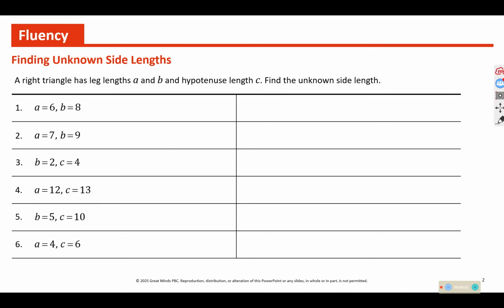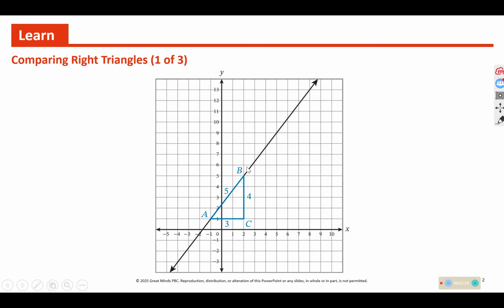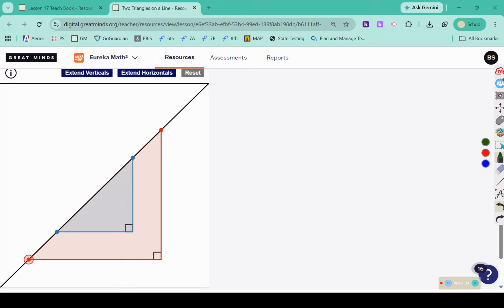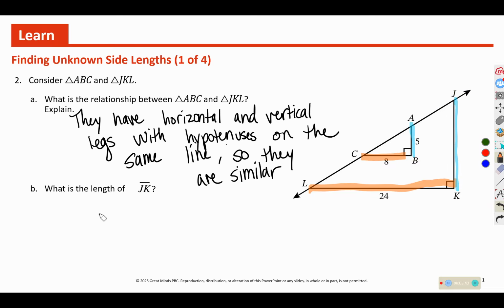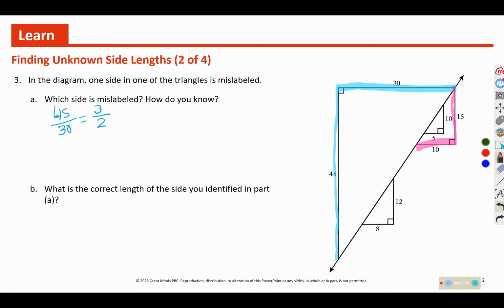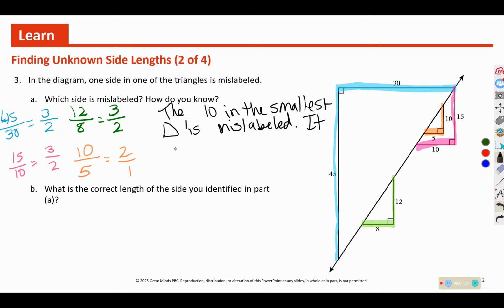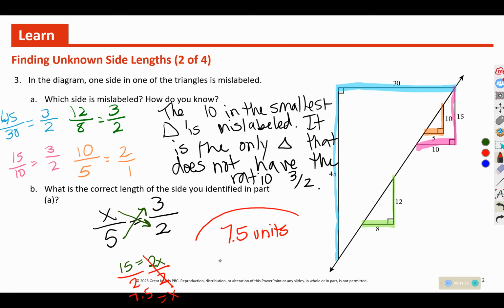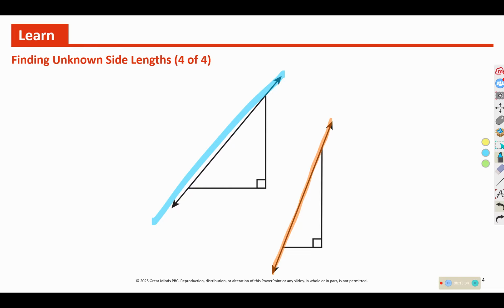8th Grade Module 3 Lesson 17 (Eureka Math Squared)